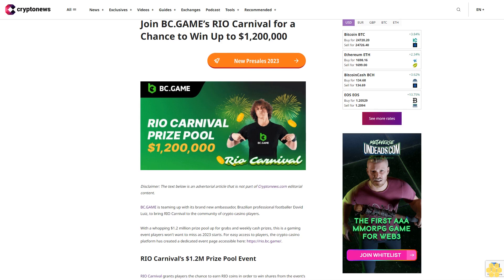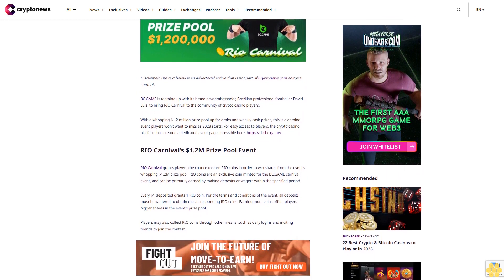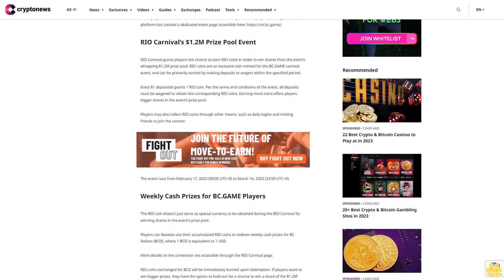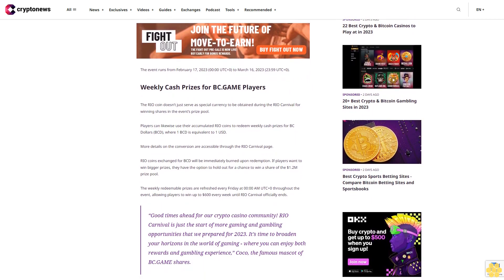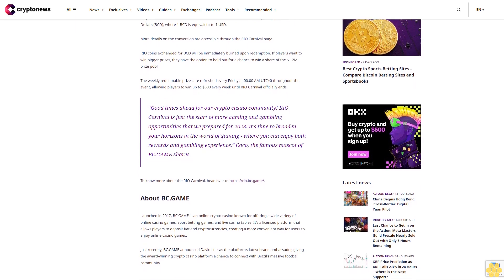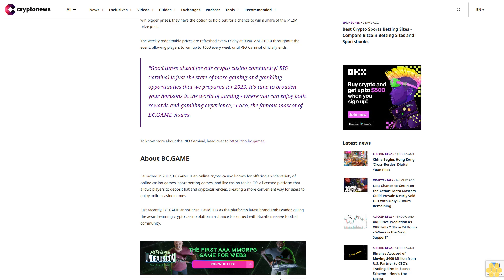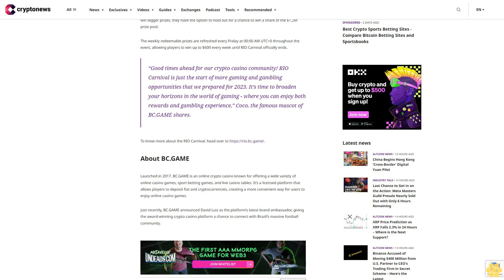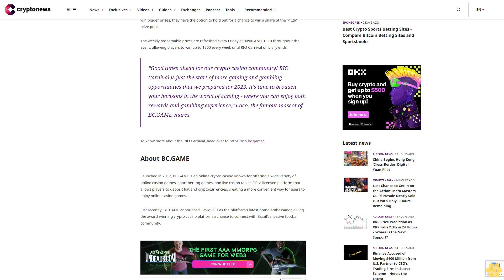Join BC.GAME’s RIO Carnival for a Chance to Win Up to $1,200,000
BC.GAME is teaming up with its brand new ambassador, Brazilian professional footballer David Luiz, to bring RIO Carnival to the community of crypto casino players.

With a whopping $1.2 million prize pool up for grabs and weekly cash prizes, this is a gaming event players won't want to miss as 2023 starts. For easy access to players, the crypto casino platform has created a dedicated event page accessible

RIO Carnival’s $1.2M Prize Pool Event.

RIO Carnival grants players the chance to earn RIO coins in order to win shares from the event’s whopping $1.2M prize pool. RIO coins are an exclusive coin minted for the BC.GAME carnival event, and can be primarily earned by making deposits or wagers within the specified period.

Every $1 deposited grants 1 RIO coin. Earning more coins offers players bigger shares in the event’s prize pool.

Players may also collect RIO coins through other means, such as daily logins and inviting friends to join the contest.

The event runs from February 17, 2023 (00:00 UTC+0) to March 16, 2023 (23:59 UTC+0).

Weekly Cash Prizes for BC.GAME Players.

The RIO coin doesn’t just serve as special currency to be obtained during the RIO Carnival for winning shares in the event’s prize pool.

Players can likewise use their accumulated RIO coins to redeem weekly cash prizes for BC Dollars (BCD), where 1 BCD is equivalent to 1 USD.

More details on the conversion are accessible through the RIO Carnival page.

RIO coins exchanged for BCD will be immediately burned upon redemption. If players want to win bigger prizes, they have the option to hold out for a chance to win a share of the $1.2M prize pool.

The weekly redeemable prizes are refreshed every Friday at 00:00 AM UTC+0 throughout the event, allowing players to win up to $600 every week until RIO Carnival officially ends.

“Good times ahead for our crypto casino community! RIO Carnival is just the start of more gaming and gambling opportunities that we prepared for 2023. It’s time to broaden your horizons in the world of gaming - where you can enjoy both rewards and gambling experience,” Coco, the famous mascot of BC.GAME shares.

About BC.GAME.

Launched in 2017, BC.GAME is an online crypto casino known for offering a wide variety of online casino games, sport betting games, and live casino tables. It’s a licensed platform that allows players to deposit fiat and cryptocurrencies, creating a more convenient way for users to enjoy online casino games.

Just recently, BC.GAME announced David Luiz as the platform’s latest brand ambassador, giving the award-winning crypto casino platform a chance to connect with Brazil’s massive football community.